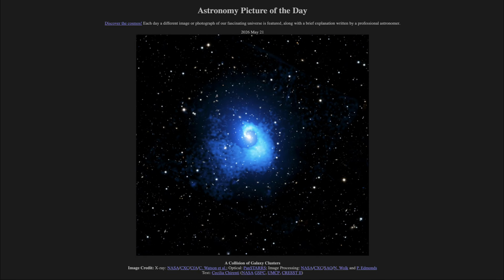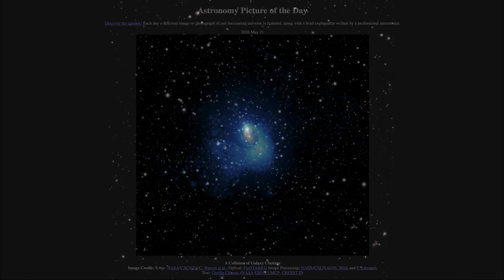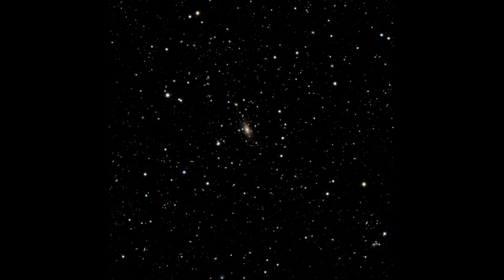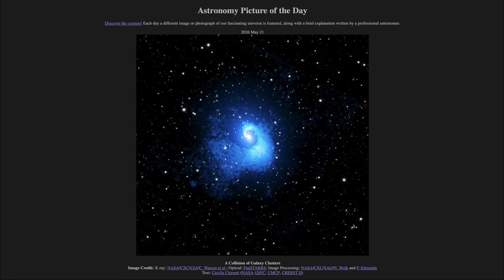2026 May 21 - A Collision of Galaxy Clusters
Note: I will be traveling from May 19 - May 25. I will apologize in advance for any issues in audio quality or delayed posting of the videos.

In today's image, we see galaxy clusters colliding. We can especially see this in the x-ray overlay which shows the spiral of swirling gas from the collision.